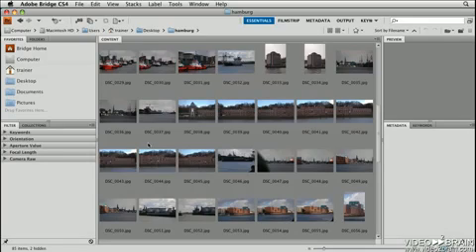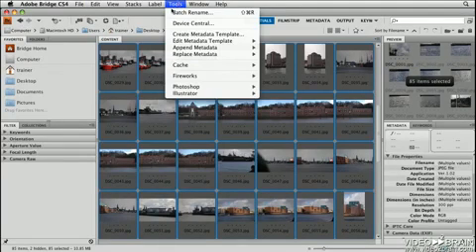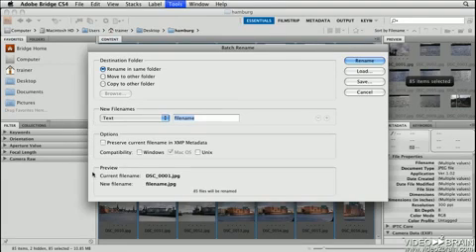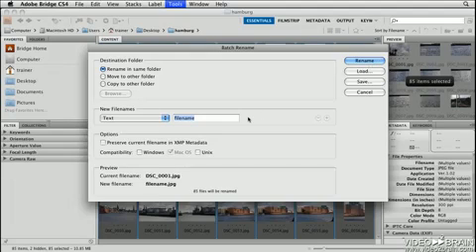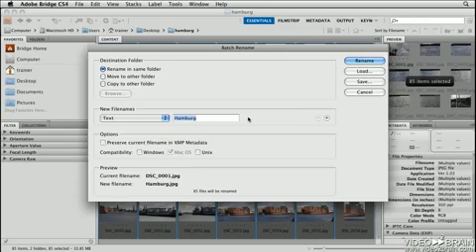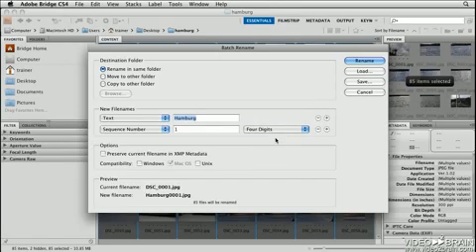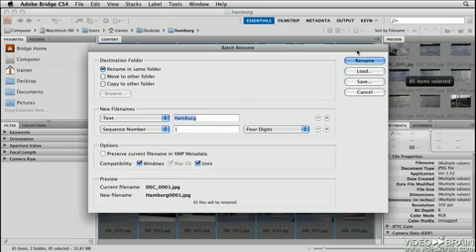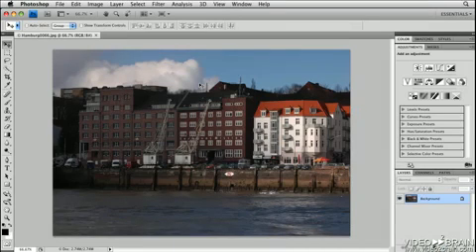Photoshop CS4 Tutorial Batch Renaming Files in Adobe Bridge